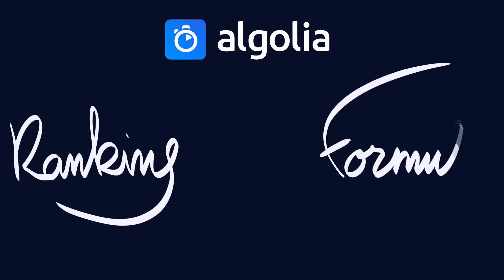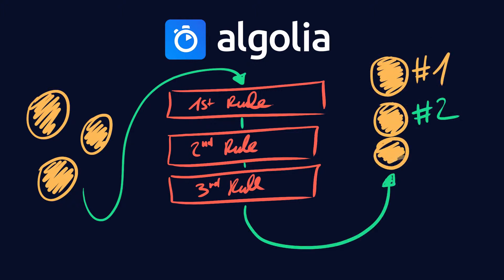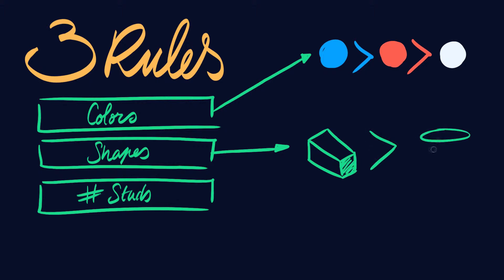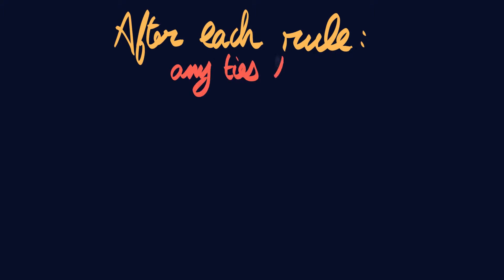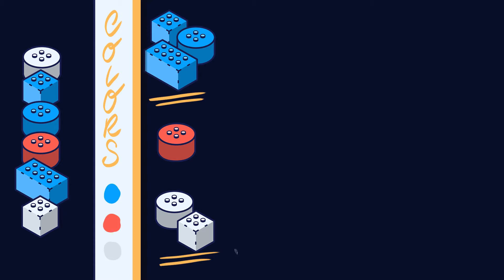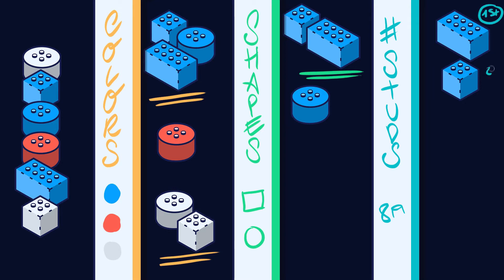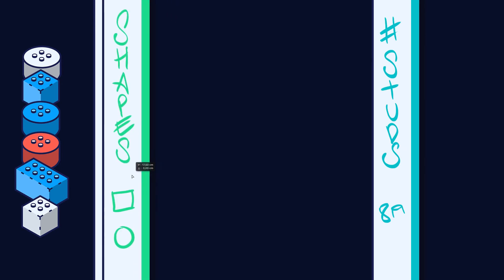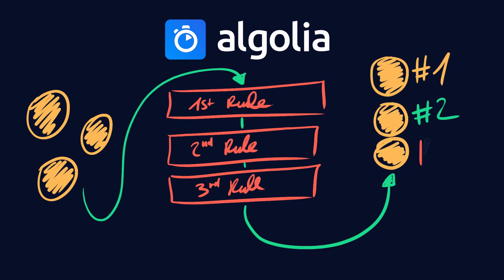Tie Breaking Algorithm - Part 1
Understanding a tie breaking algorithm is with Lego bricks.